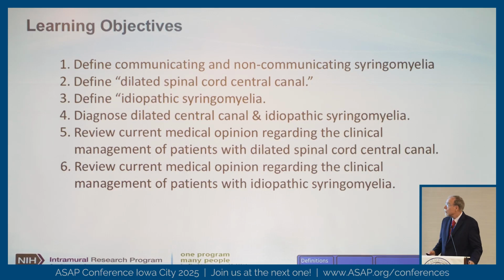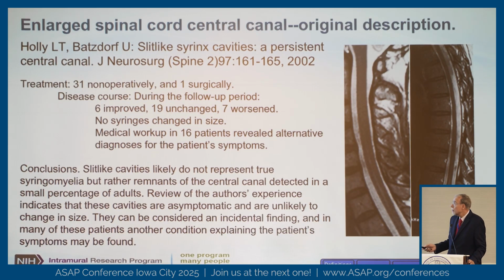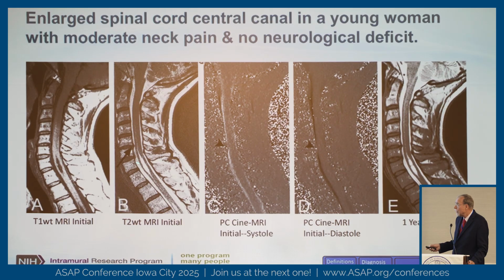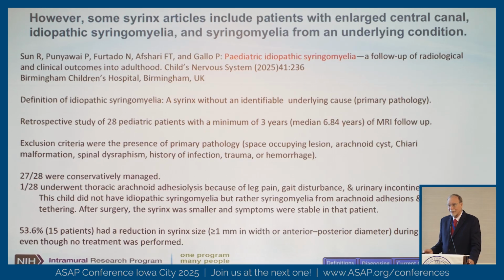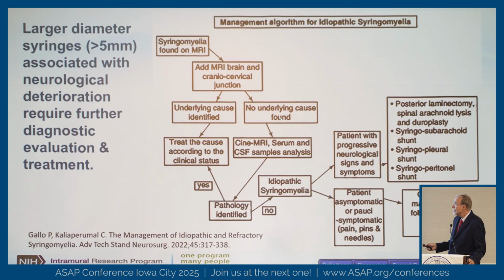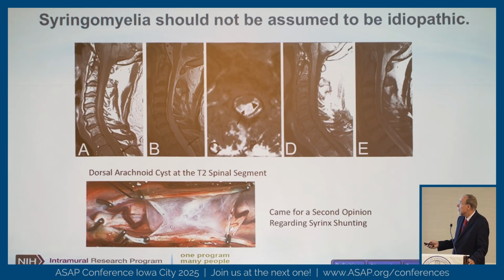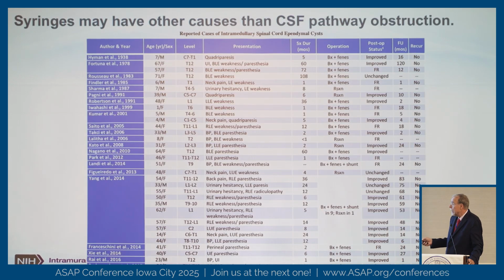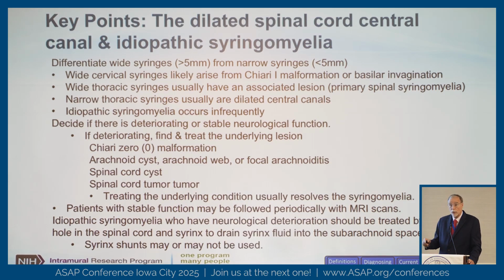Dilated Central Canal & Idiopathic Syringomyelia - John Heiss, MD - ASAP Chiari Conference 2025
Dilated Central Canal & Idiopathic Syringomyelia
Presented by: John Heiss, MD

This talk describes the various types of syringes (pleural of syrinx), their typical symptoms, and their MRI scan appearance. The symptoms and MRI scans of people with an enlarged central canal will be compared to those of patients with a syrinx.

Dr. John D. Heiss is a Senior Clinician, the Head of the Clinical Unit of the Surgical Neurology Branch, and Program Director of the Neurological Surgery Residency Training Program at the National Institute of Neurological Disorders and Stroke (NINDS), National Institutes of Health (NIH) in Bethesda, Maryland. He is actively involved in clinical and translational research to improve the understanding and treatment of Chiari I malformation, syringomyelia, pain, brain tumors, and Parkinson’s disease.

Presentation recorded live at ASAP's 37th Annual Conference
Iowa City, IA, July 2025